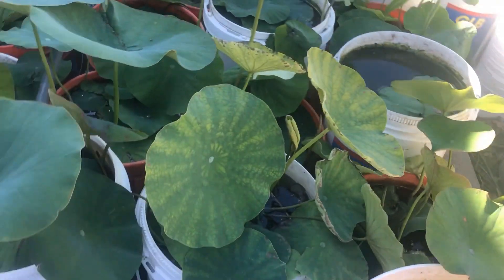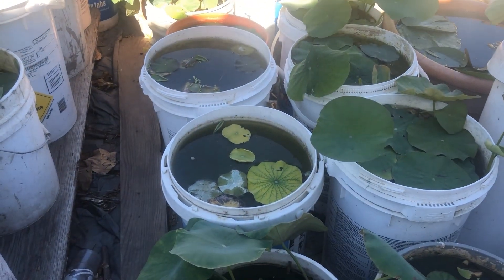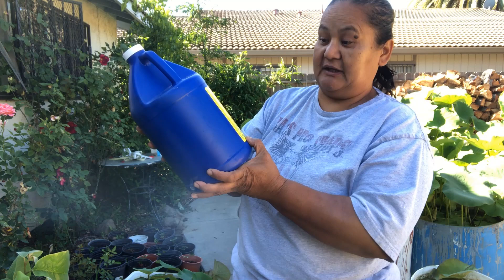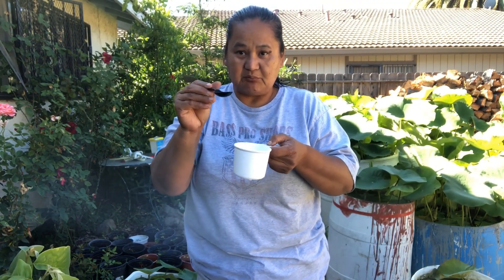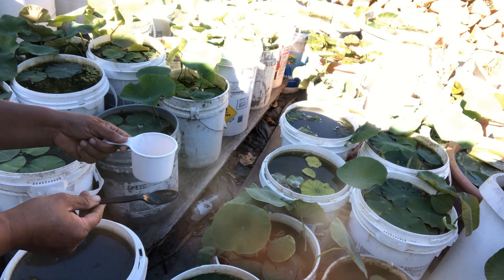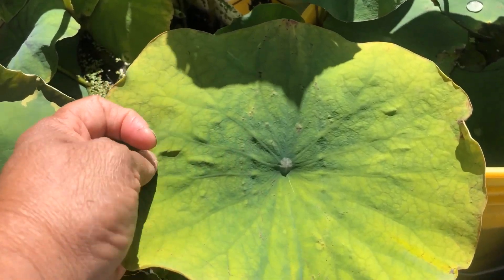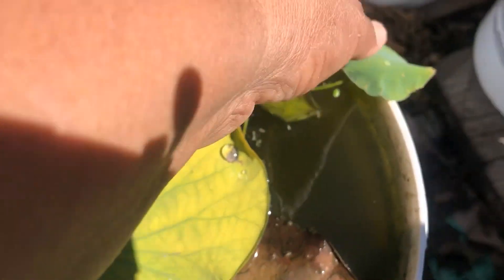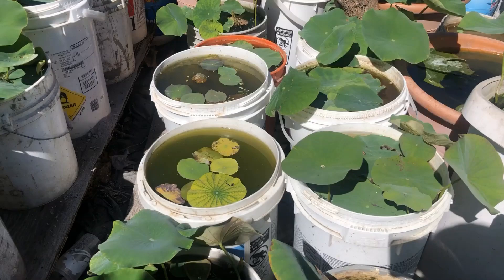Don't do What I did : Yellow leaves and Damage Leaves on Water Lotus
Today I'm showing you how to apply Iron and Zinic to yellow leaves on water lotus ( pond plants)
CAUTION: READ THE DIRECTIONS CAREFULLY AND APPLY SMALL AMOUNT and see what happened. Here's the directions: Apply early in morning or late evening. Avoid hot, dry daytime applications. Well when I apply this iron and zinc the temperature was 100 F and I apply late morning.The next day or so later, the leaves start to dry out one by one.